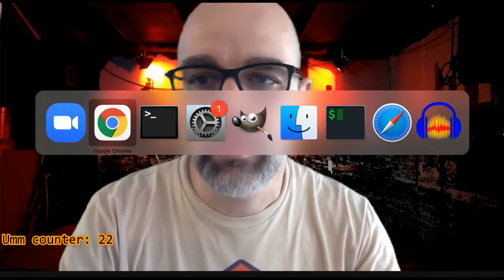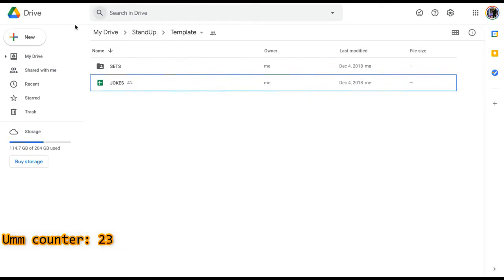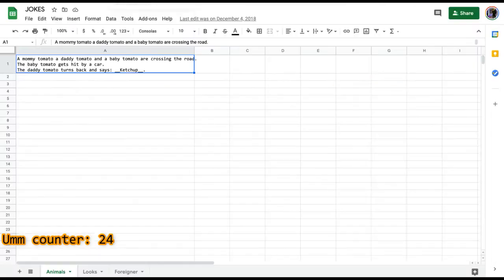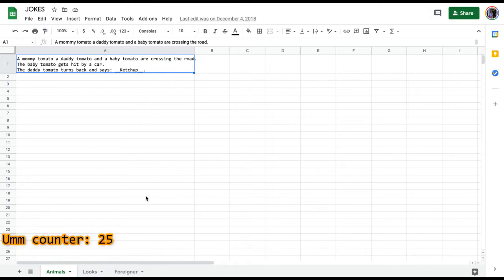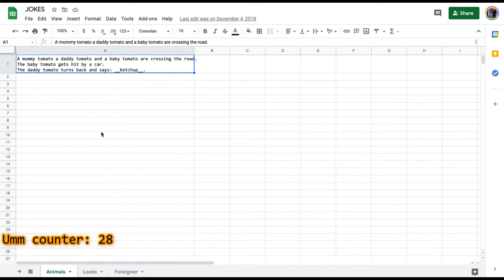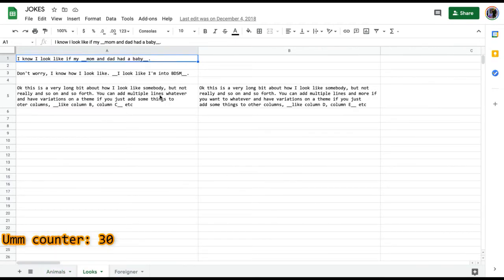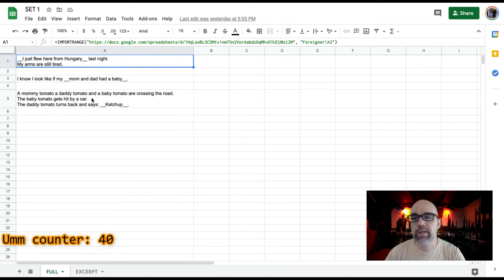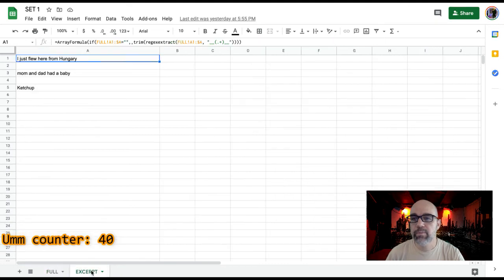Organizing your jokes in Google Sheets +Umm Counter